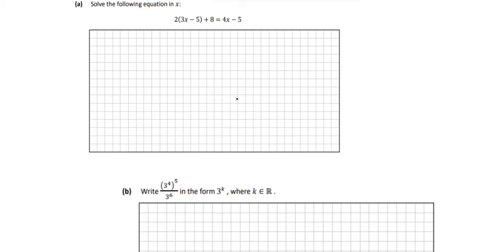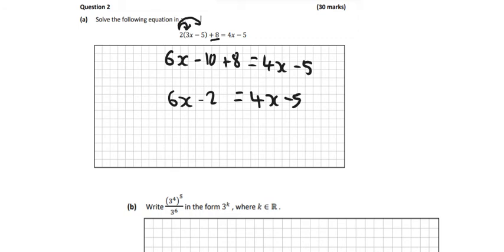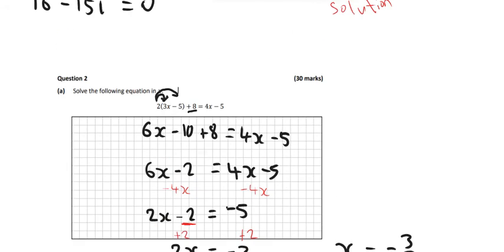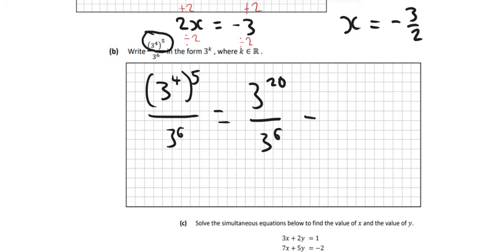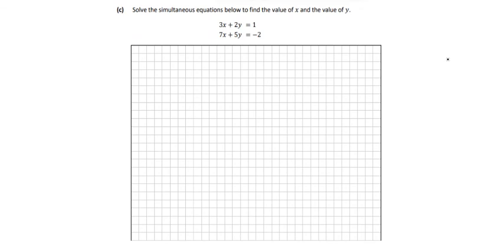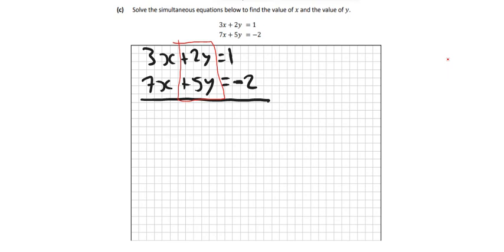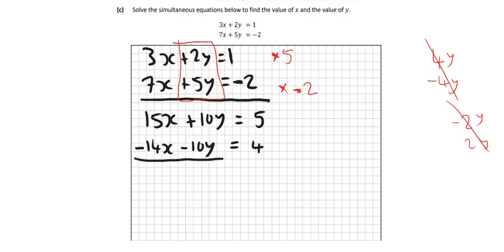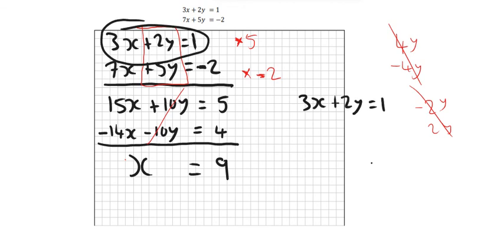Leaving Cert 2022 Ordinary Maths Paper 1 Q2